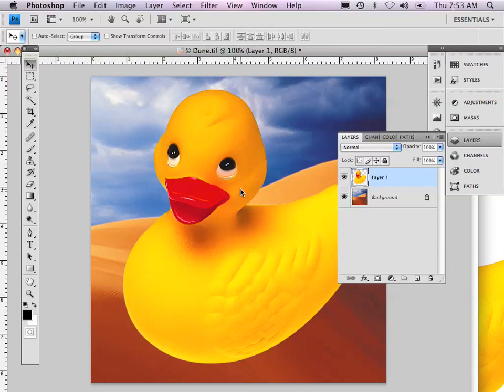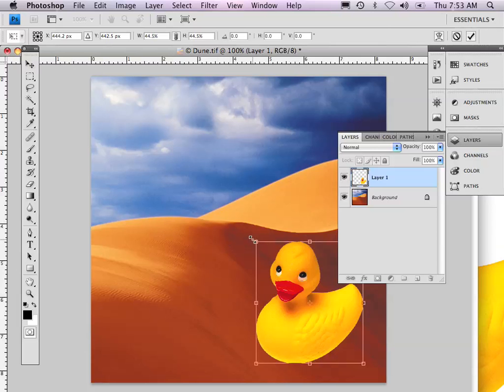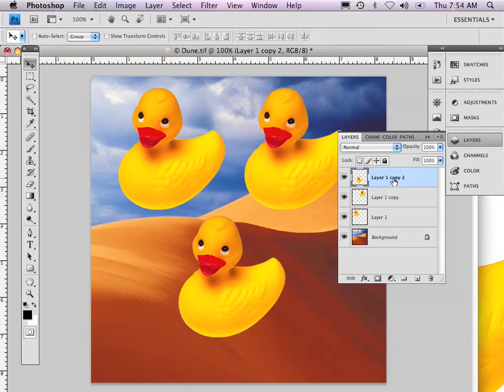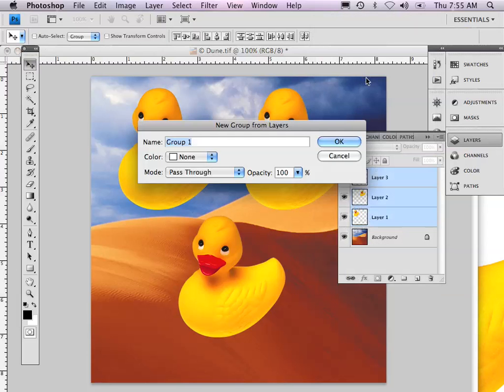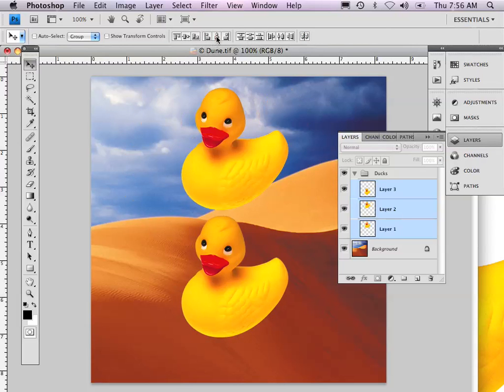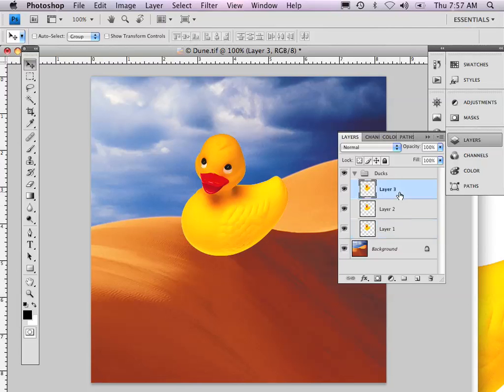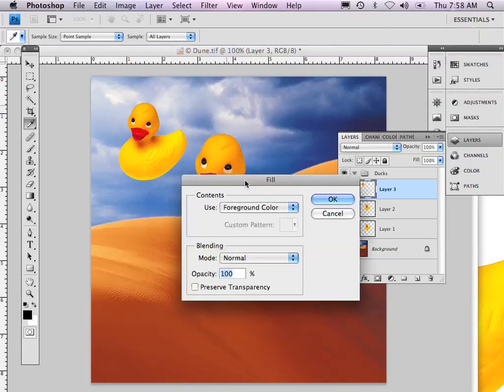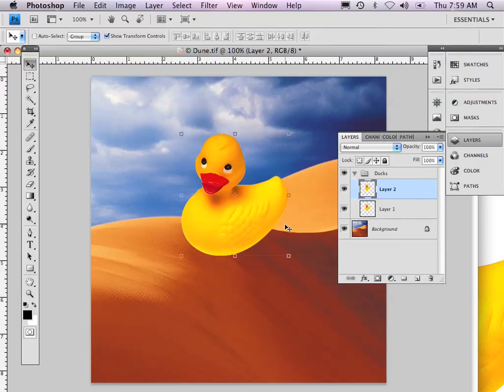22 Layers part 2